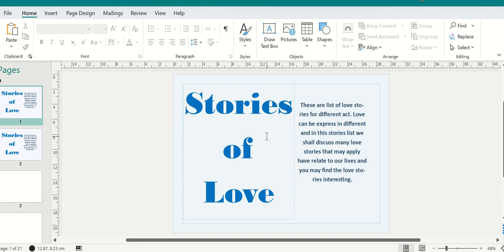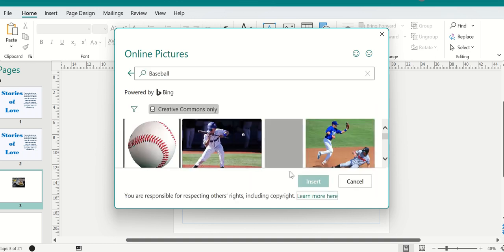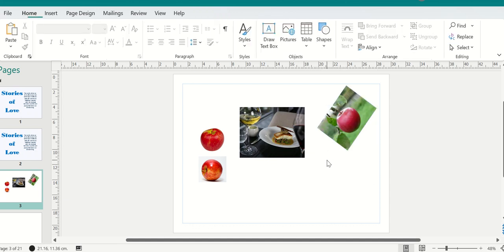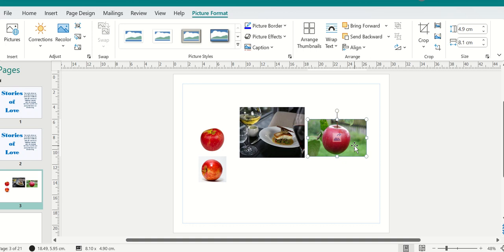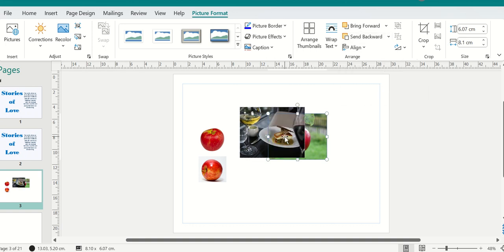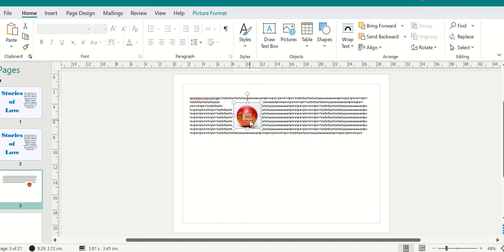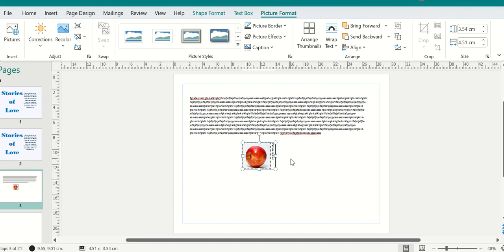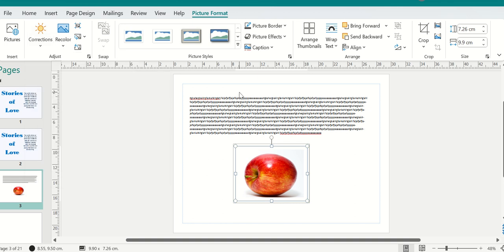how to insert and format picture